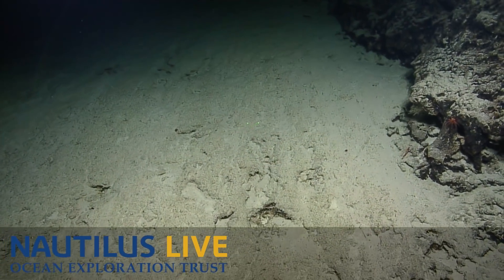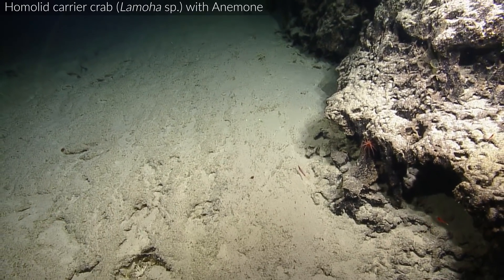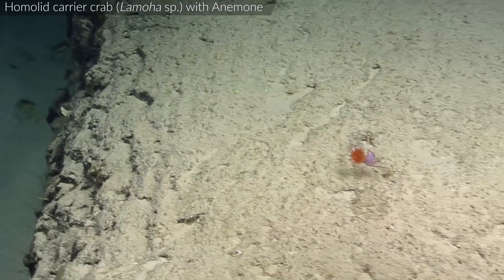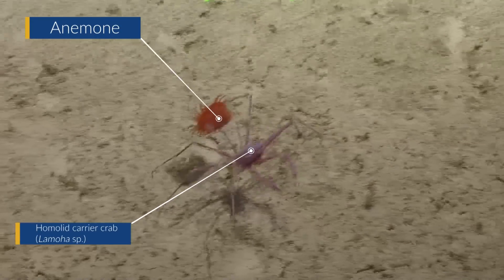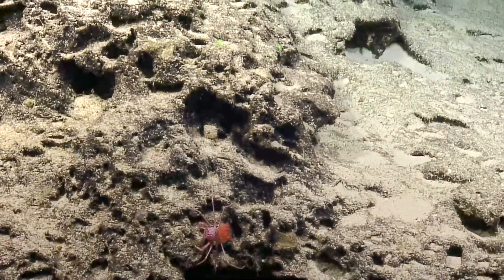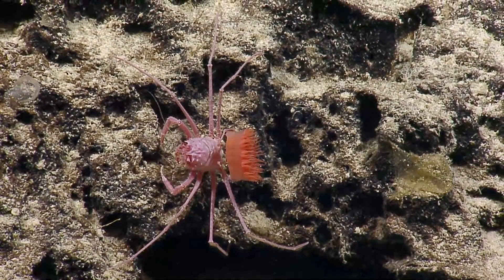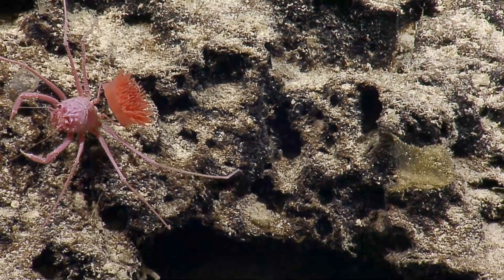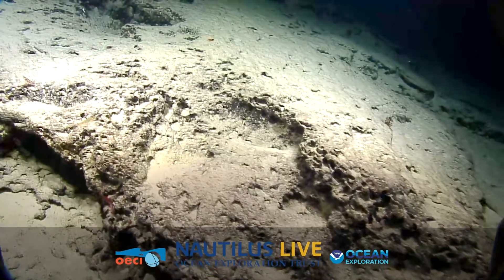Fashion-forward crab wears a friend | Nautilus Live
This homolid crab is making its way across the substrate with an anemone on its back! Check out this unique trendsetter and marvel in some of the deep sea’s most interesting crustacean behavior. Scientists speculate that the critters may have some type of as-yet-undefined symbiotic relationship.

Learn more about this expedition in and around the Pacific Remote Islands Marine National Monument funded by NOAA Ocean Exploration via the Ocean Exploration Cooperative Institute